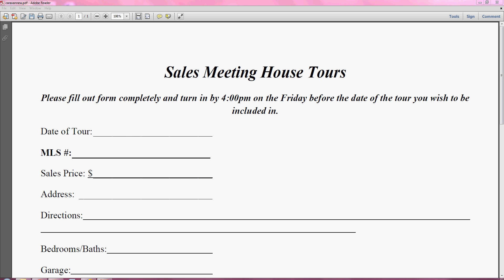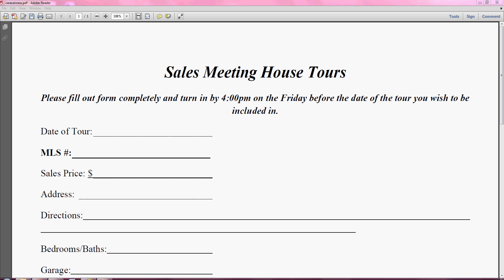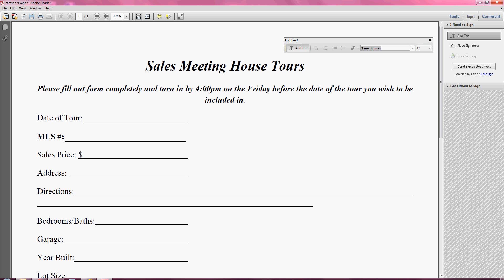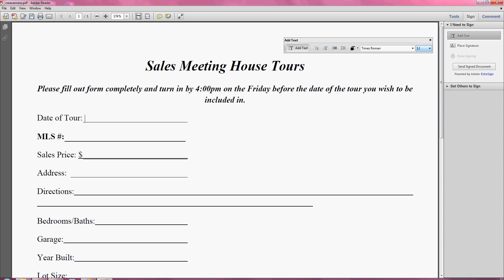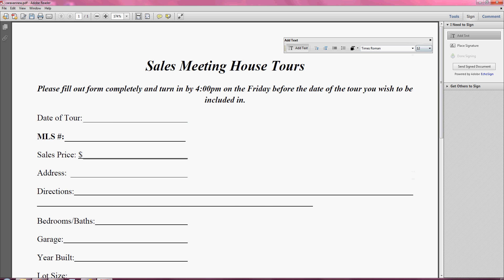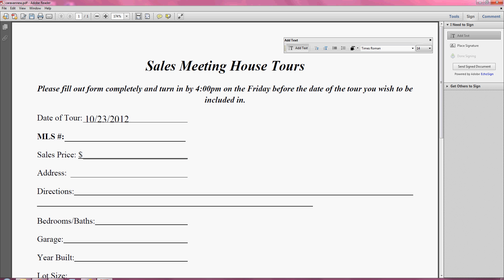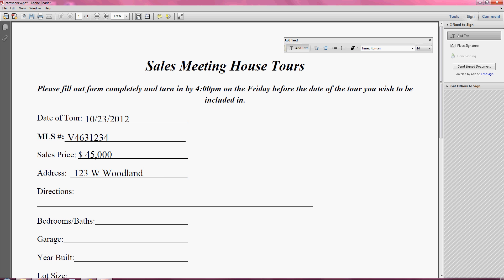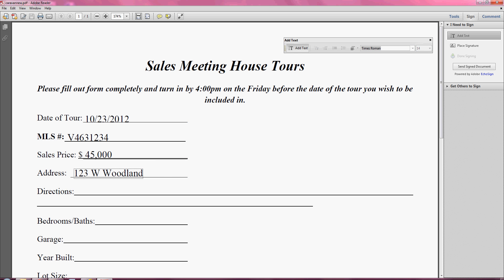How to add Text to a .pdf document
Add text to a .pdf document